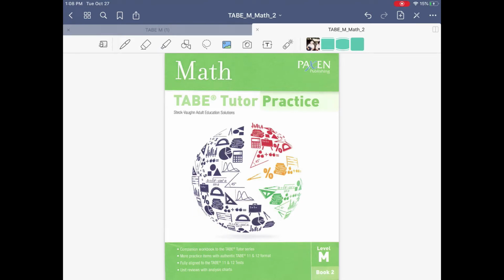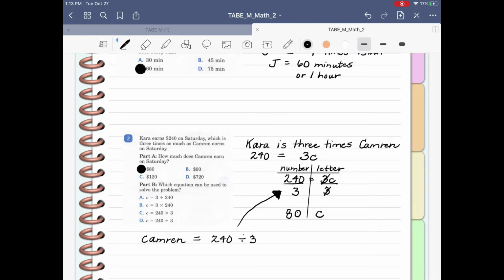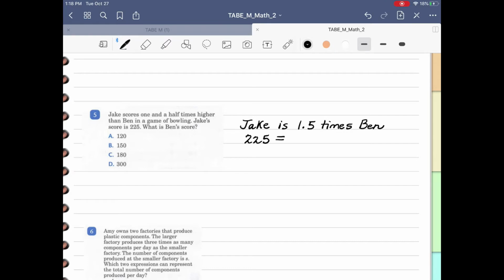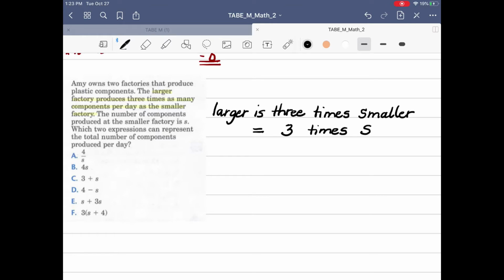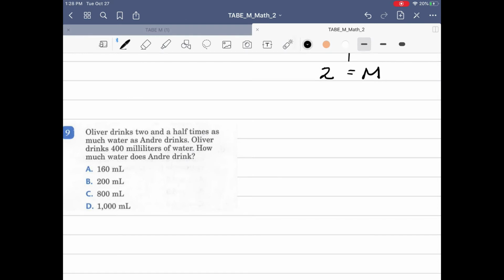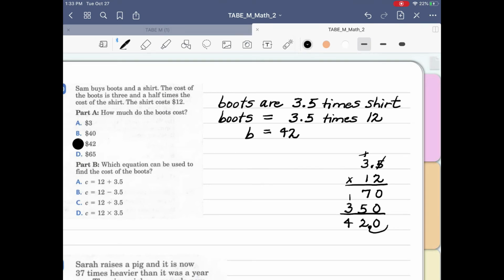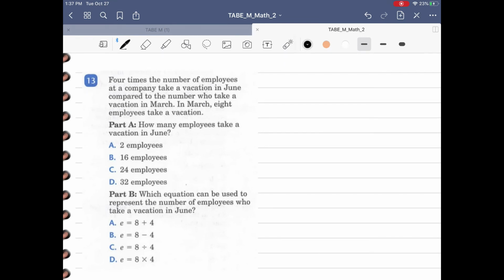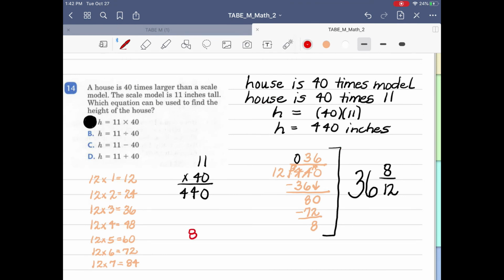Practice 31: Solve Multiplication Comparison Problems